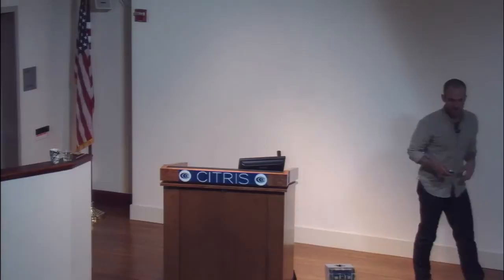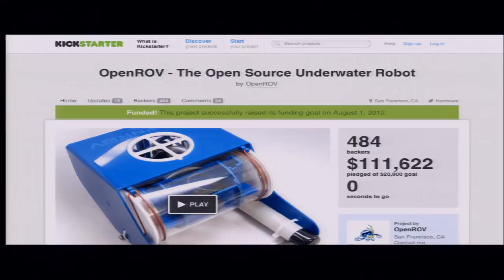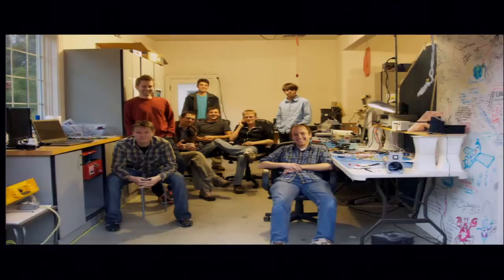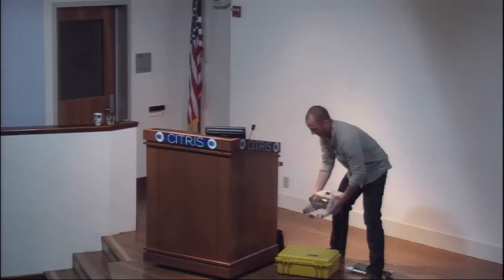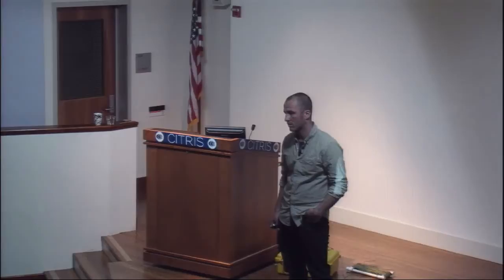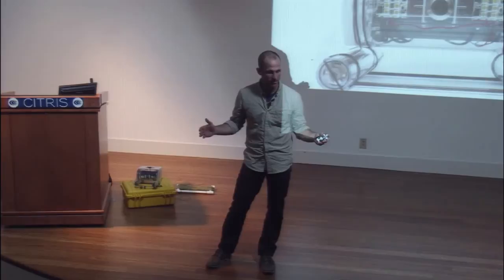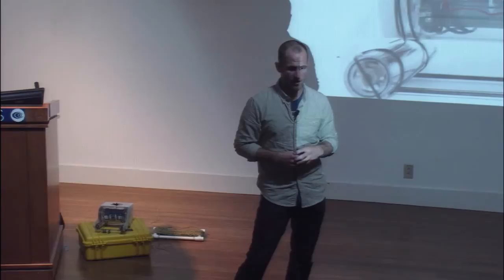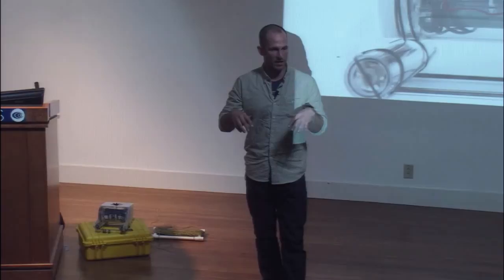OpenROV: Open Source Underwater Robots for Exploration and Education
Speaker/Performer: David Lang, Co-Founder, OpenROV

OpenROV is a open-source underwater robot. But it's so much more. It's also a community of people who are working together to create more accessible, affordable, and awesome tools for underwater exploration.

The backbone of the project is the global community of DIY ocean explorers who are working, tinkering and improving the OpenROV design. The community ranges from professional ocean engineers to hobbyists, software developers to students. It's a welcoming community and everyone's feedback and input is valued.

The project started in a garage in Cupertino, with a few guys who wanted to explore an underwater cave. After finding a global community of co-developers on Kickstarter, the project has evolved into a network of connected devices, exploring the oceans and lakes of the world.

Ask questions live on Twitter: CITRISRE. All talks may be viewed on our YouTube channel

The schedule for the semester can be found on the CITRIS site.